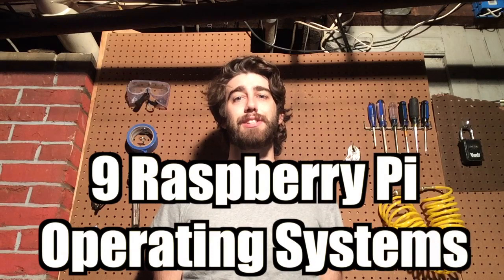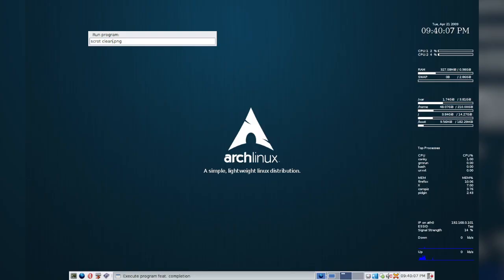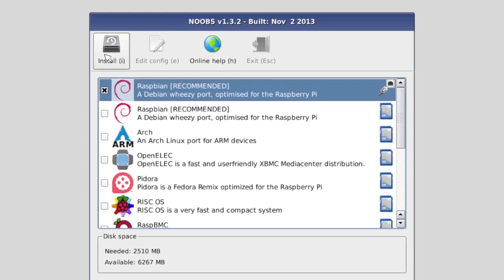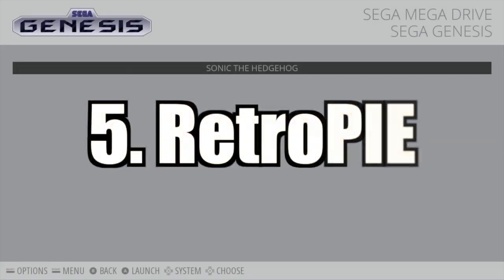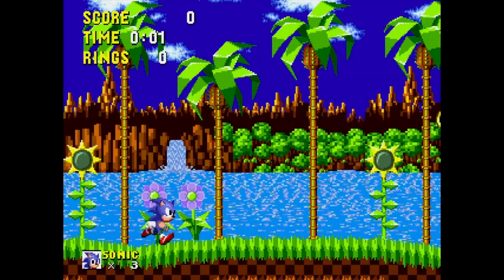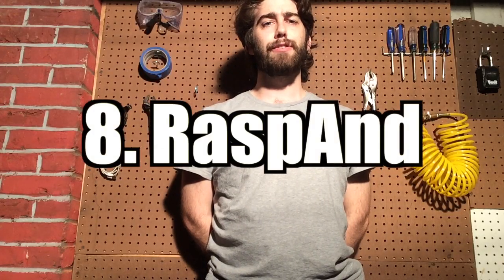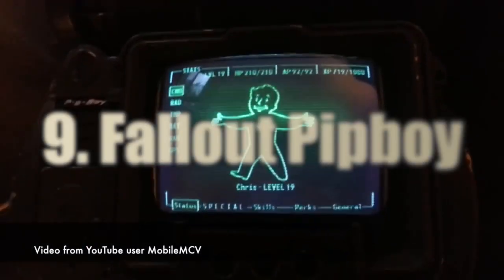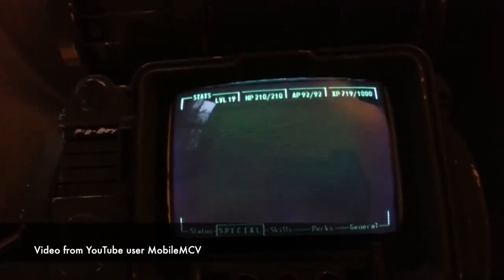9 Operating Systems You Can Run On a Raspberry Pi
Bored of the default? Check these other operating systems you can run on a Raspberry Pi!